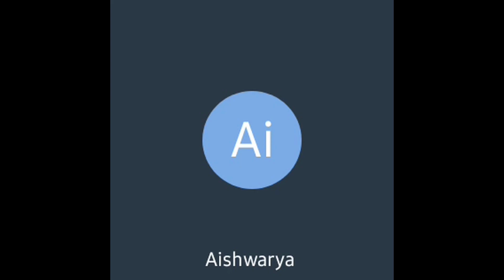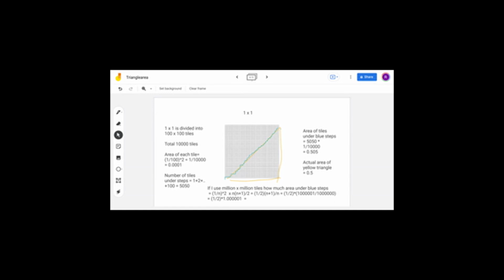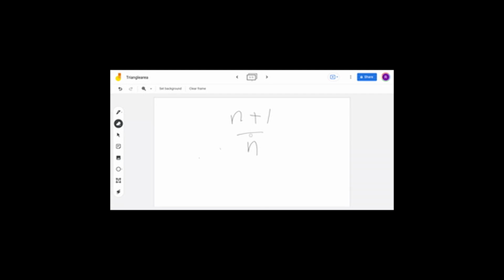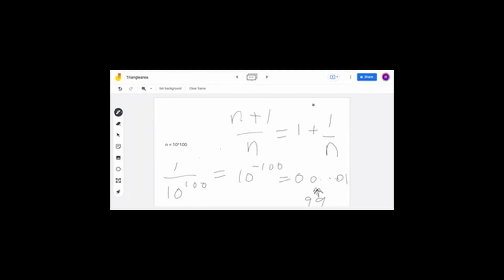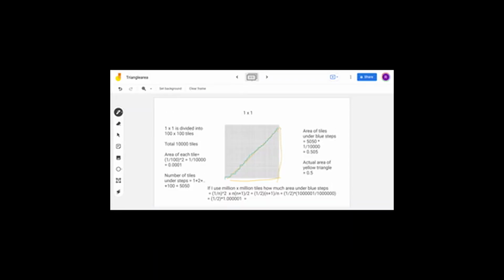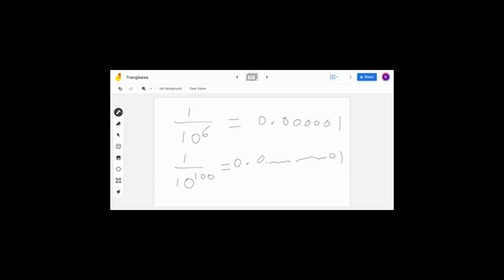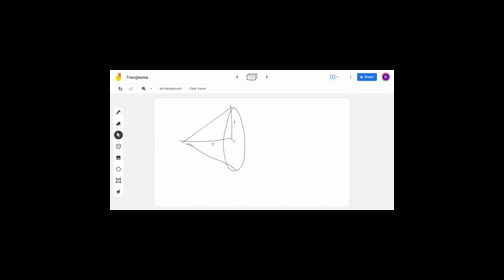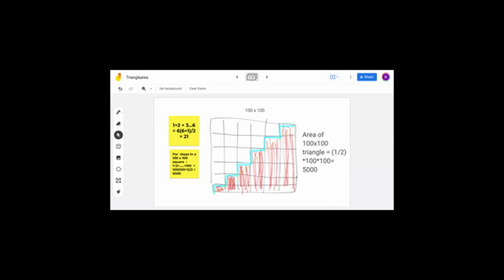Area Calculation Lecture 2